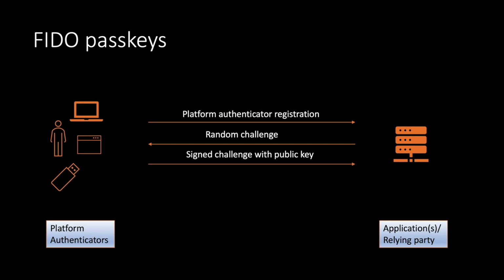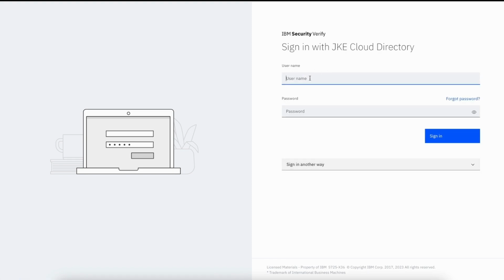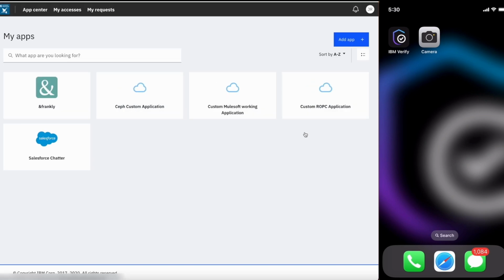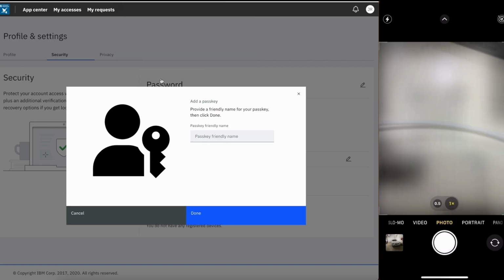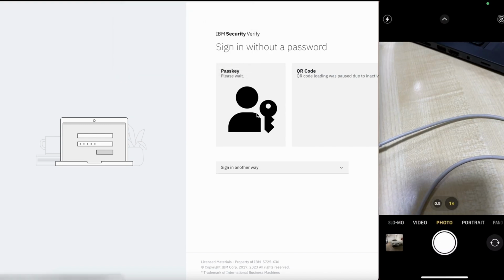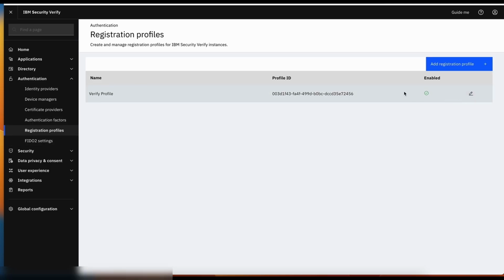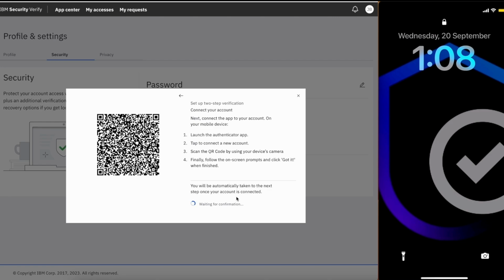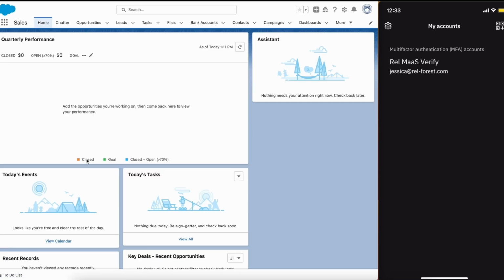IBM Security Verify : FIDO2 Passwordless Authentication